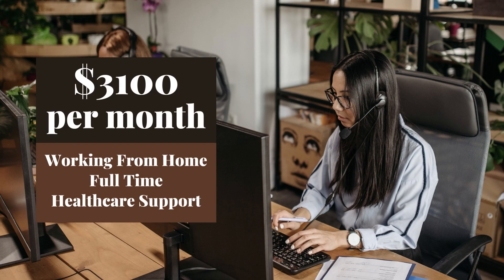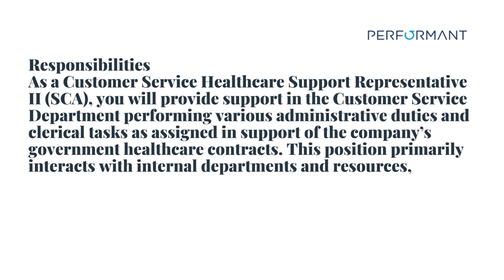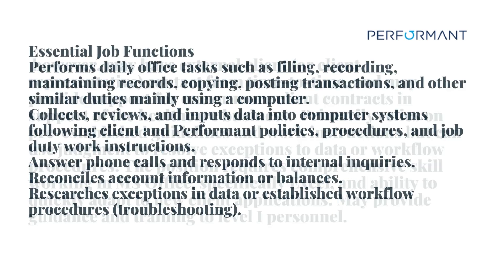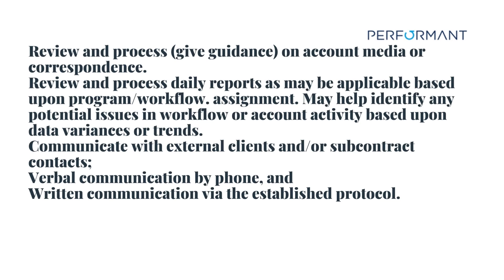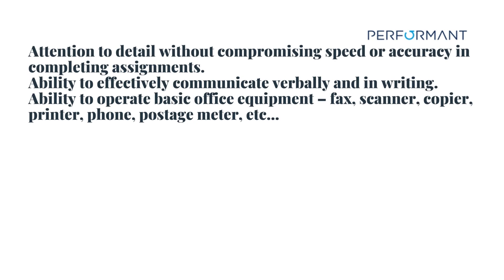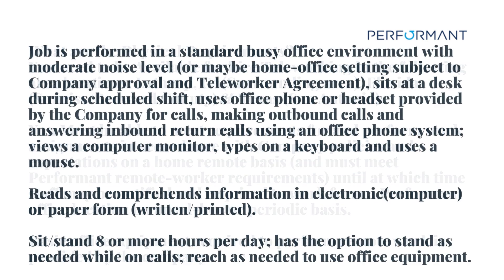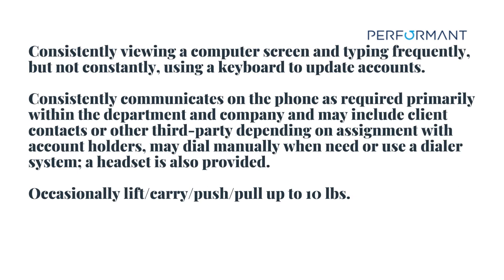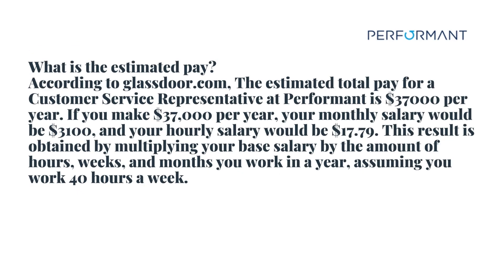$3100 Per Month! Hiring Today! Provided Office Equipment! Hiring NationWide! Work From Home Job 2022